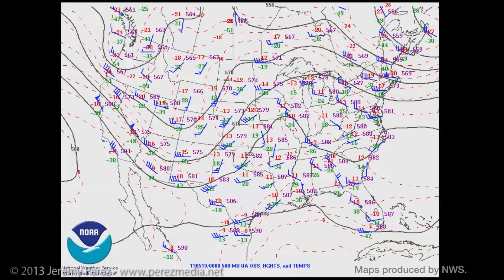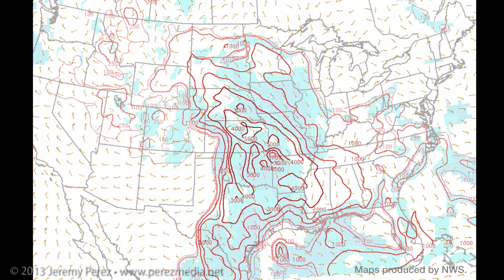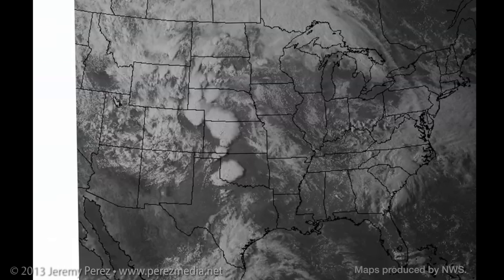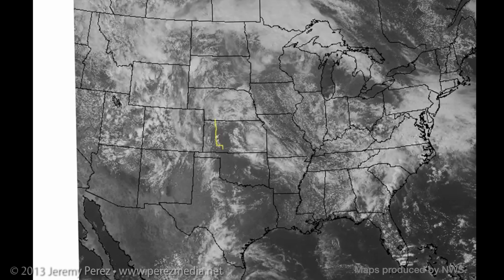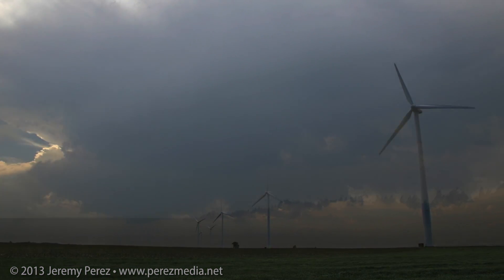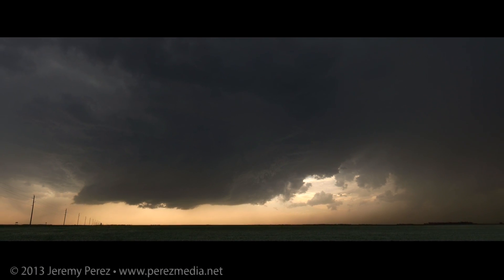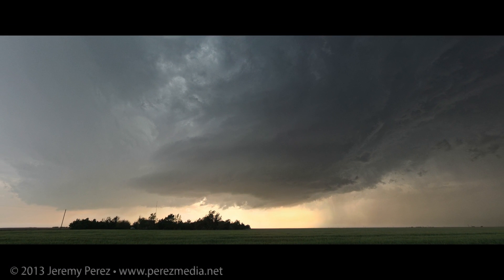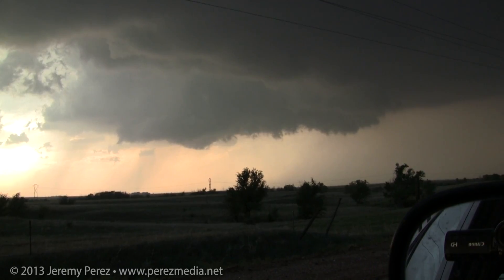Rozel and Sanford, Kansas, Supercell and Tornadoes - May 18, 2013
Forecasting and chasing the supercell that produced tornadoes near Rozel and Sanford, Kansas on May 18, 2013. Go to 02:12 to skip graphics and discussion of the meteorological setup.

Soundtrack:
James Blackshaw

Weather Maps/Products:
National Weather Service